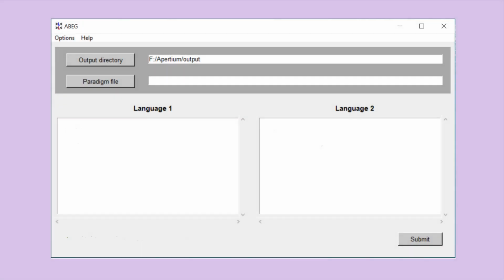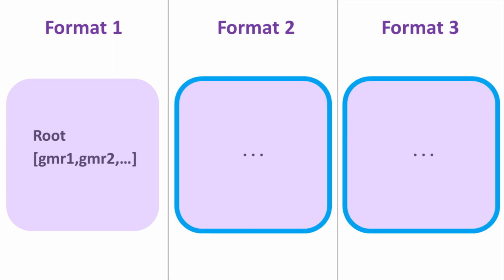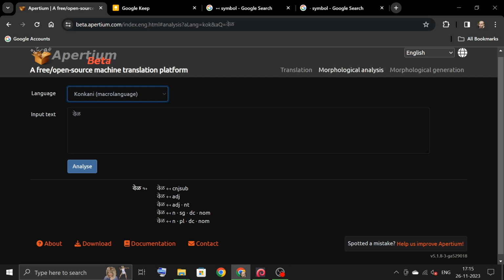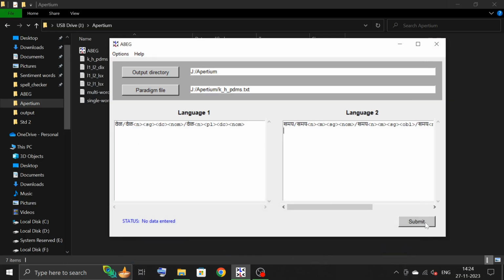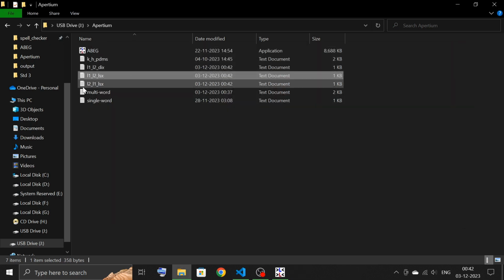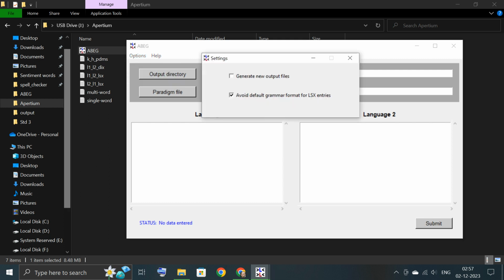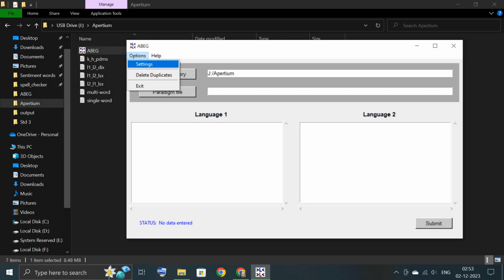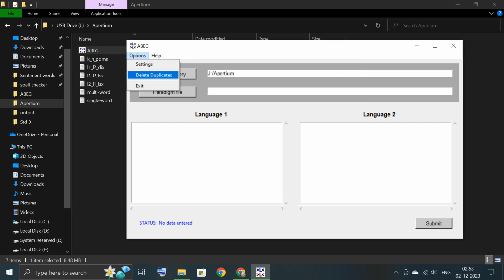ABEG - Apertium Bilingual Entry Generator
This is an unofficial Apertium application which was developed while building the 'apertium-kok-hin' dictionary.

0:00 Introduction
0:27 Single Word Translation
2:18 Paradigms
2:58 Multi Word Translation
6:02 Closure